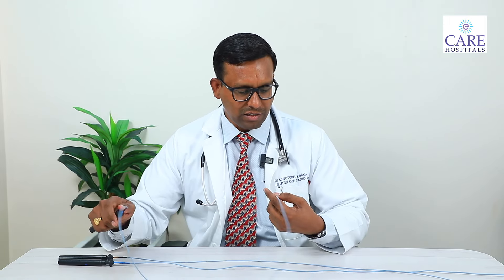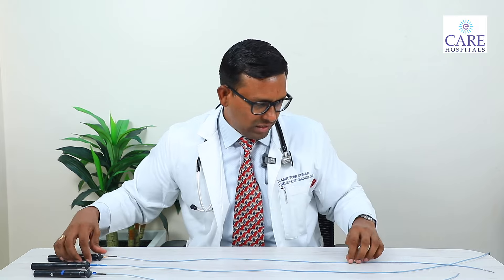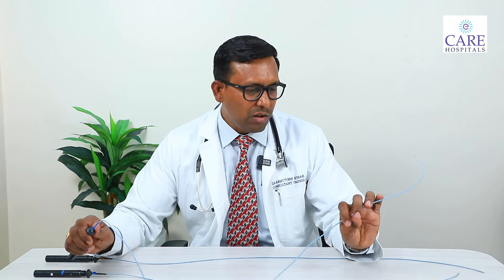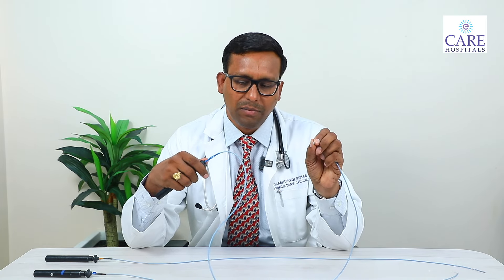Electrophysiology in Detail | Dr. Ashutosh Kumar | CARE Hospitals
Dr. Ashutosh Kumar Senior Consultant Cardiologist & Clinical Director Cardiac Electrophysiology at CARE Hospitals, HITECH City, Hyderabad, sheds light on Electrophysiology study & mentions valuable details on the surgery procedure and systems.